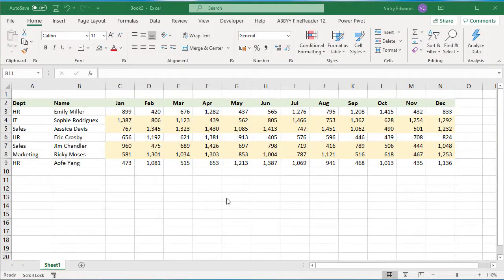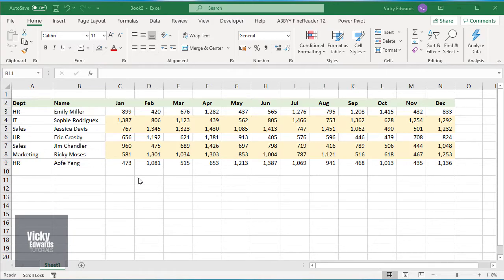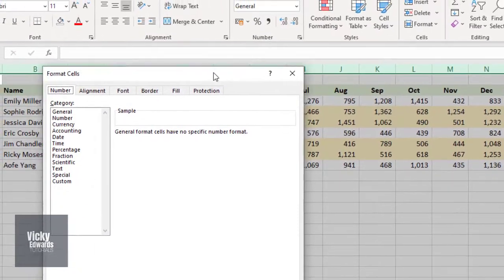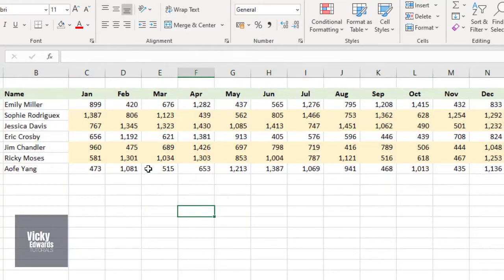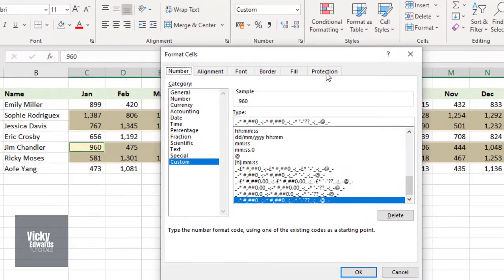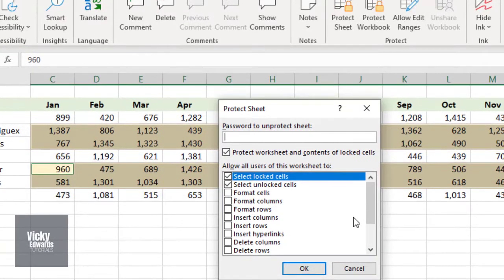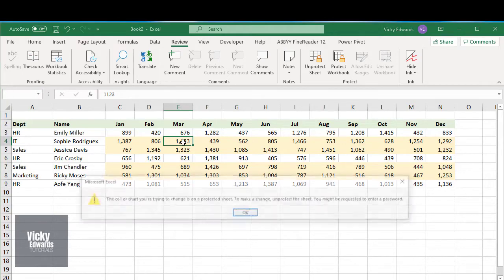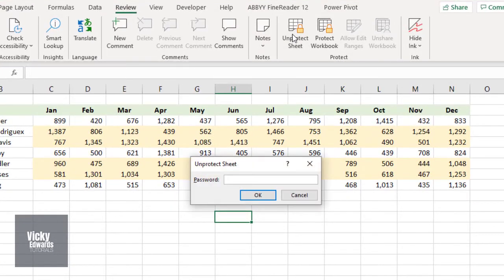How to lock and unlock cells in an Excel spreadsheet - EXCEL 365/2019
How to lock cells in an Excel spreadsheet - EXCEL 365/2019